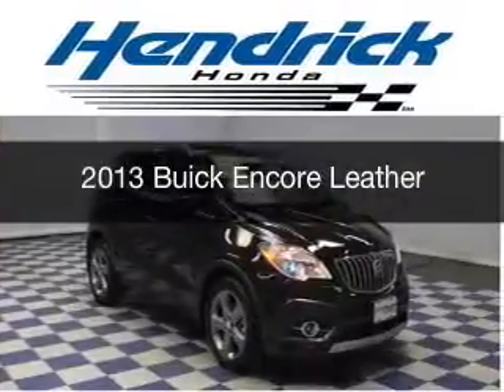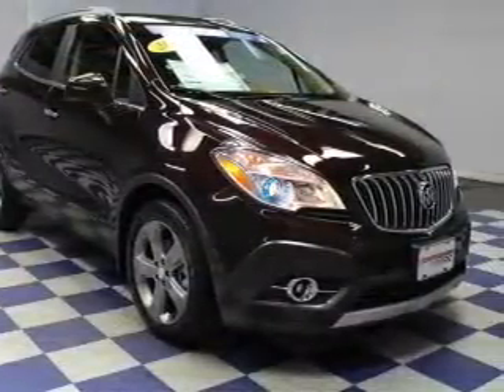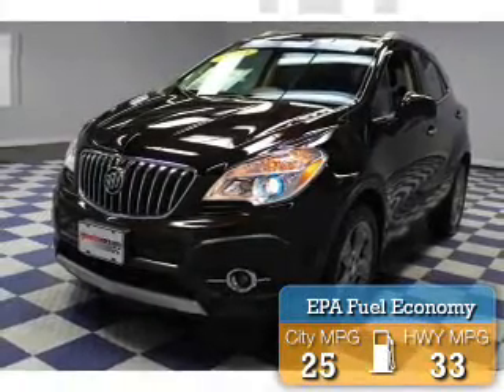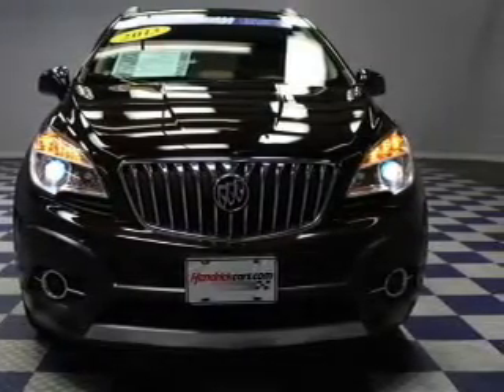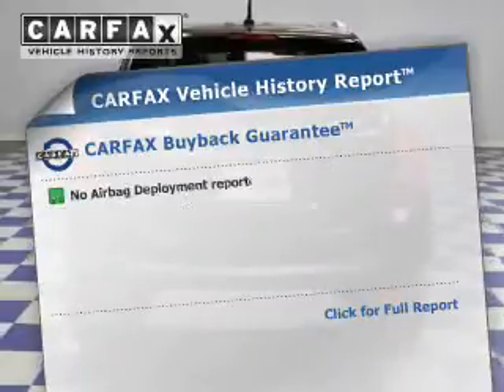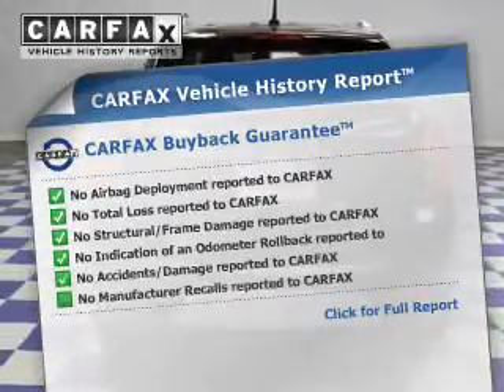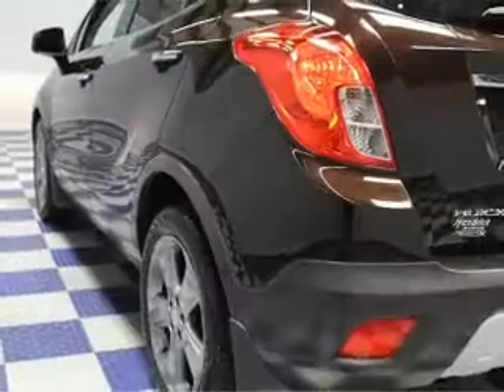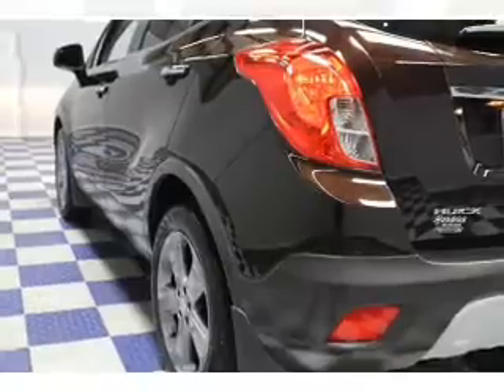2013 Buick Encore - Charlotte NC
Year: 2013
Make: Buick
Model: Encore
Trim: Leather
Engine: 1.4 liter inline 4 cylinder 16 valve
Transmission: 6-Speed Automatic
Color: Deep Espresso Brown Metallic
Mileage: 18294
Address:
8901 South Boulevard